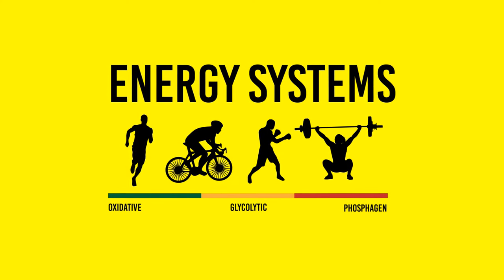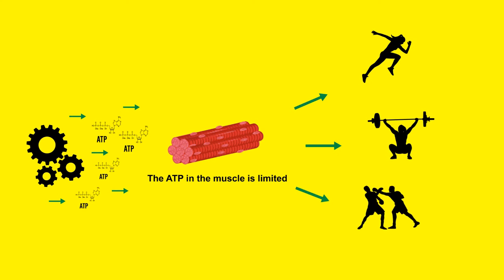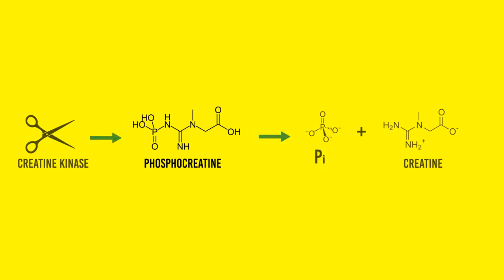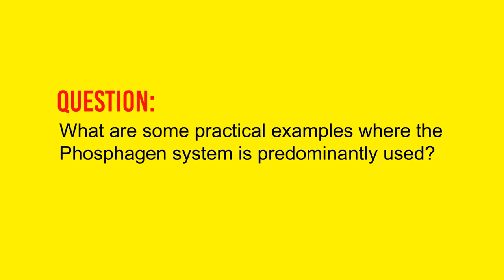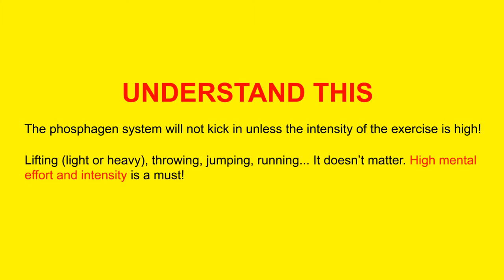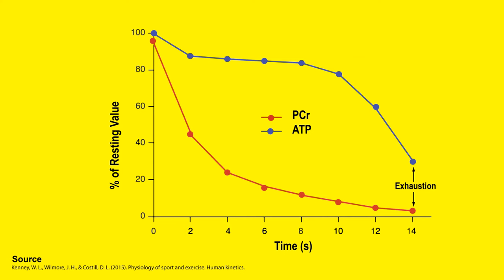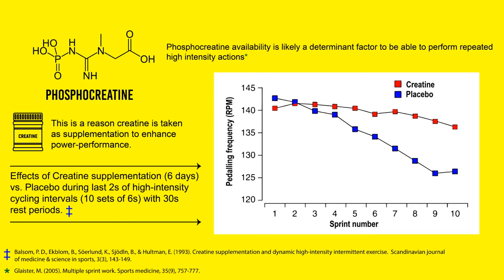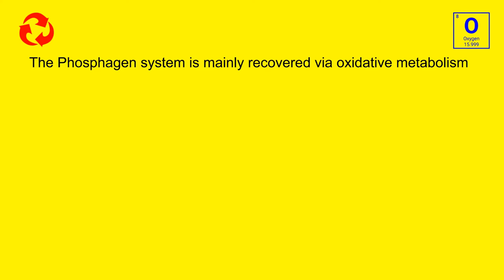ENERGY SYSTEMS - Strength & Conditioning Essentials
In this video we will be going through the different energy systems. I believe the knowledge of this is essential if you’re a competitive athlete because it makes you aware of the adaptations that occur when you’re following a specific conditioning routine. If you are unsure on how to design a conditioning plan for your sport, well, it all starts here. Why make things hard for yourself? Instead of trying to figure out everything for yourself, follow a scientifically proven theoretical framework. The three energy systems are: the phosphagen system, the anaerobic glycolytic system, and the aerobic system. You will learn all of their pros and cons in this video.